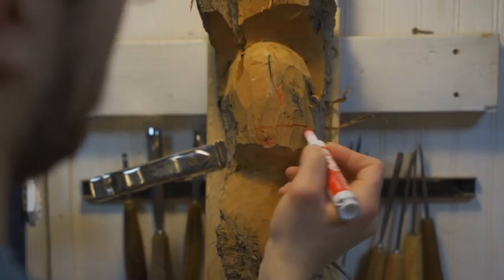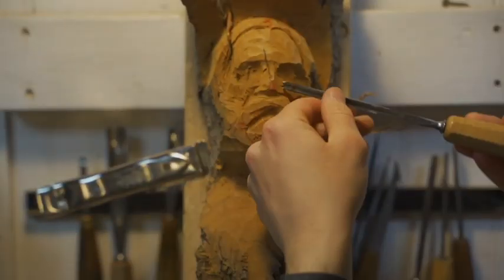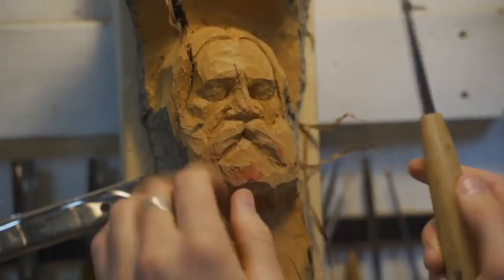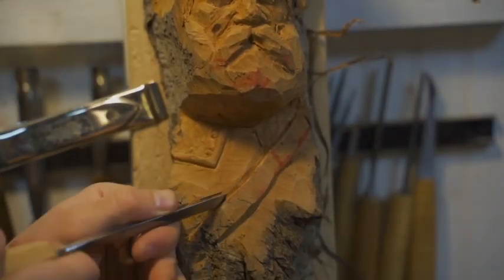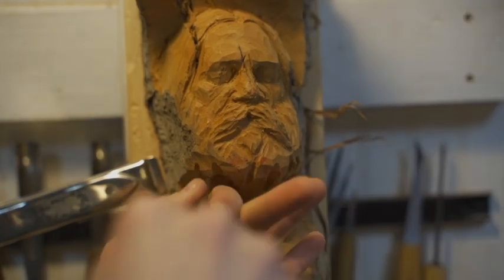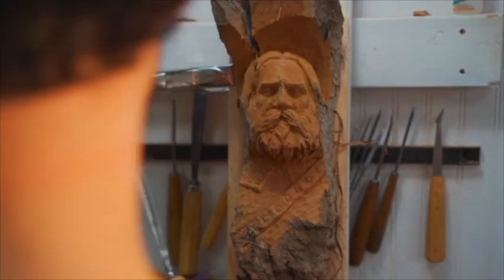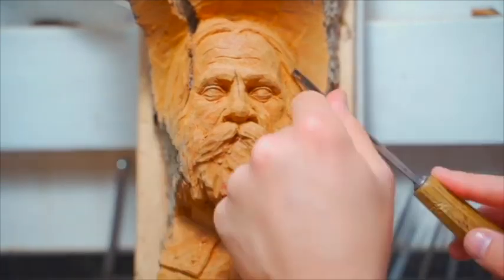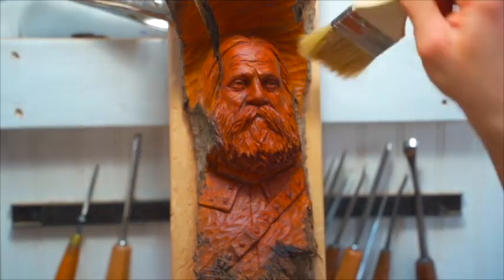Wood Carving A Viking---Alec LaCasse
This viking was carved in plains cottonwood bark! I find this massive bark on trips to Wyoming and Montana. Check out my online school below to watch the full 1-hour lesson and over 20 other face carving projects.

To see the full instructional video for this project!

at the website below!